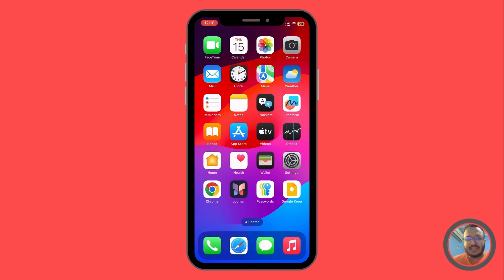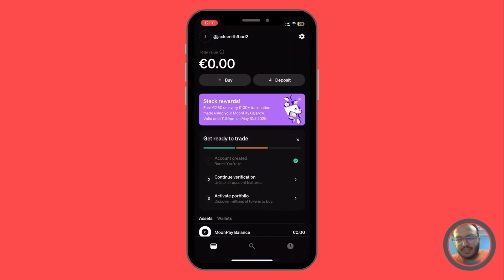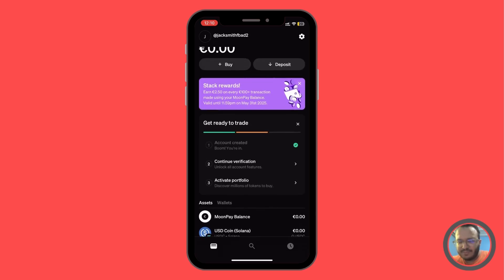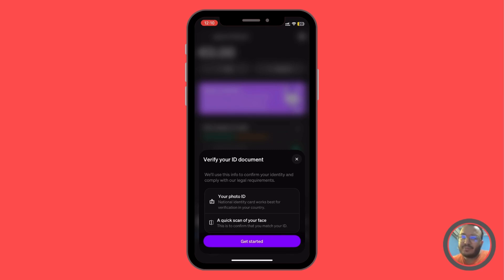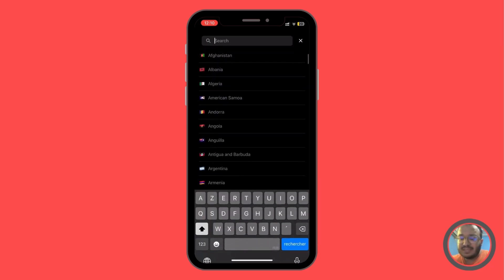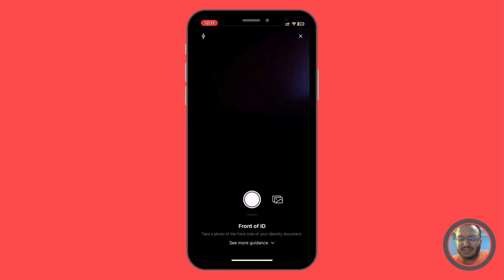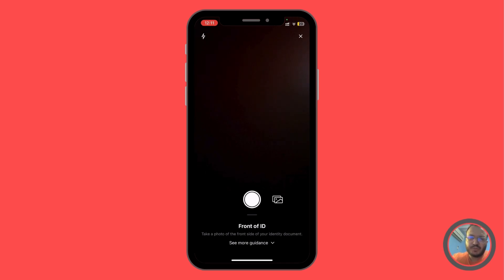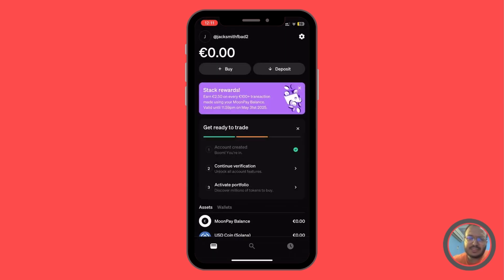✅ VERIFY Your Identity on MoonPay FAST (2025 Guide) ✅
In this tutorial, we show you how to easily verify your identity on MoonPay 🌙🔒 Ensure a secure account and smooth transactions with our step-by-step guide!

1) To verify your identity on MoonPay, you should:
2) Open the MoonPay app
3) Select Start Verification on the home page
4) Provide personal information and upload documents
5) You may need to provide the following:
6) Valid ID: A passport, driver's license, or state ID from your country
7) Proof of address: An official bank statement, utility bill, or tax return
8) Photo of yourself holding your card: The first 6 and last 4 digits of your card number should be visible, with the middle digits hidden
9) Bank statement code: A four-digit code from your bank statement next to the pending MoonPay charge

MoonPay may reject verification documents if:

1) The name on the document doesn't match the name on your MoonPay account

2) The address on the document doesn't match the address on your MoonPay account

If you're having trouble verifying your account, you can try:

1) Checking your bank statement
2) Checking that your ID is valid for at least one month after submission
3) Closing and reopening your browser
4) Resetting your device, and
4) Chatting with MoonPay's support team.